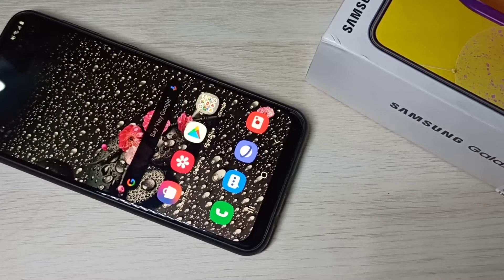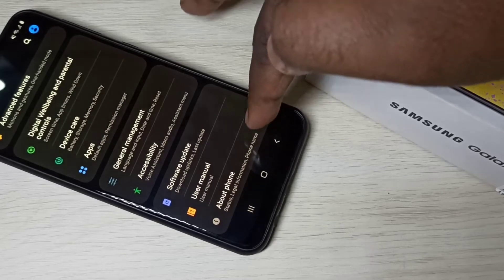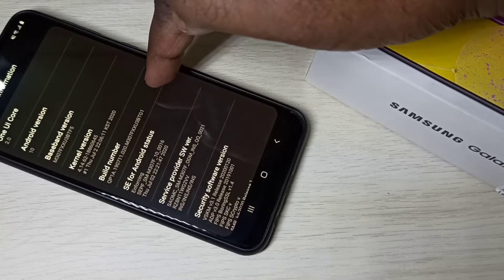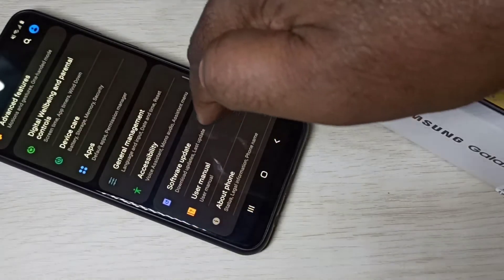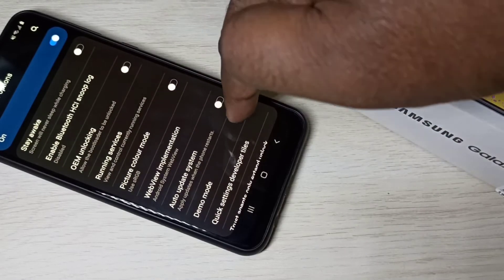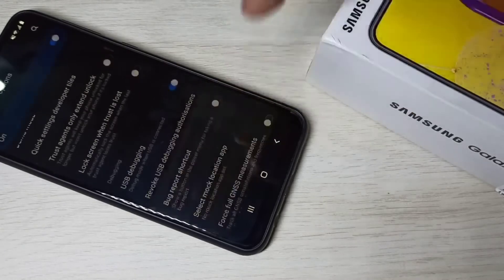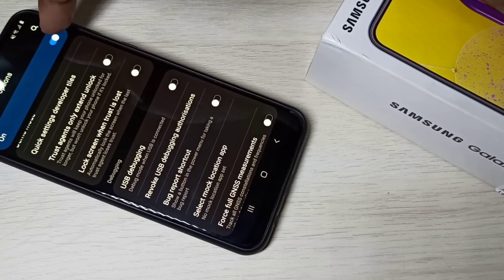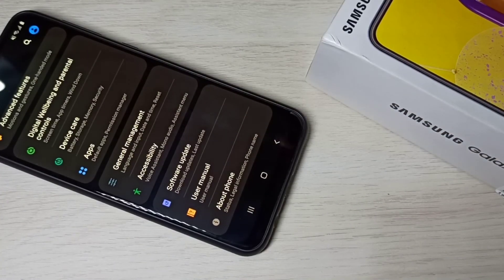Samsung Galaxy M51 How to Enable / Disable Developer Options | USB Debugging